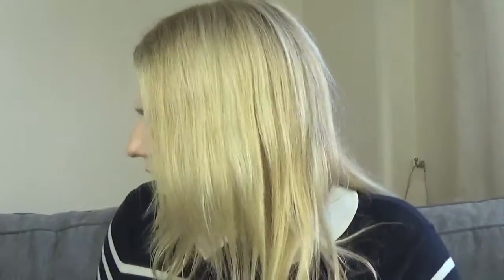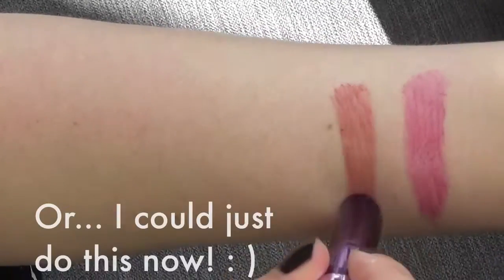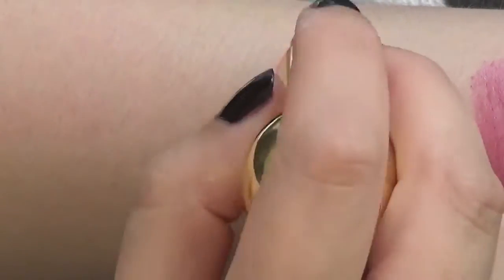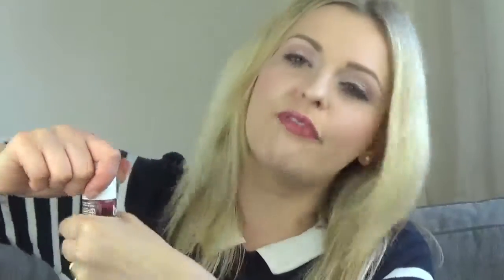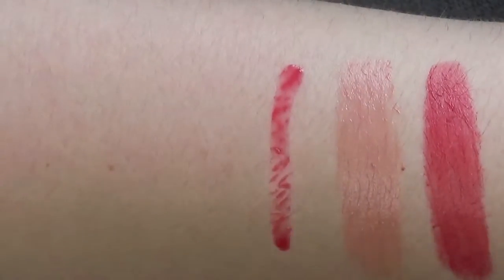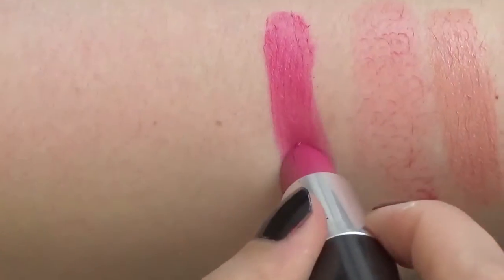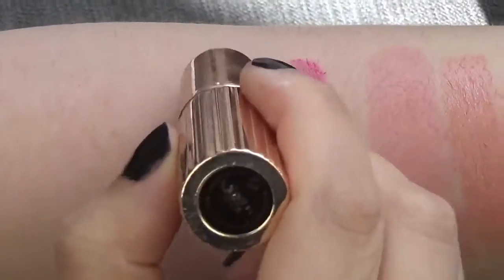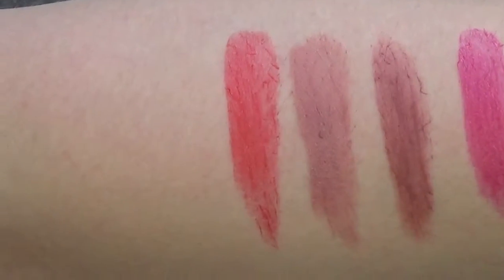Goldilocks Shops - My Top 10 Lipsticks!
1 & 2, Urban Decay Vice Lipsticks in Sheer Shame & Sheer Liar

6 & 8,  Mac Lipsticks in Girl About Town & Faux

7, Charlotte Tilbury Matte Revolution Lipstick in Bond Girl